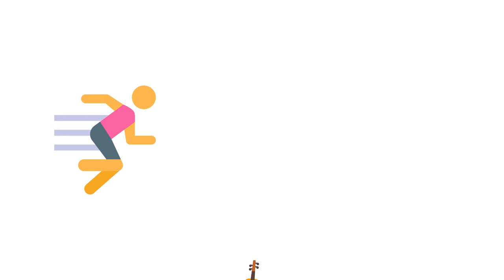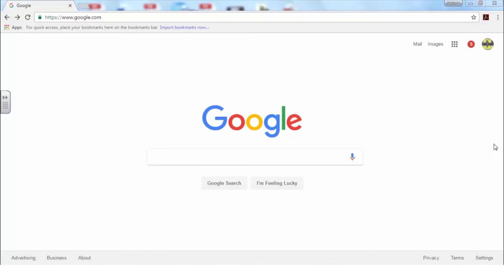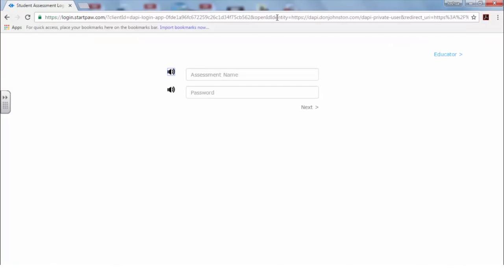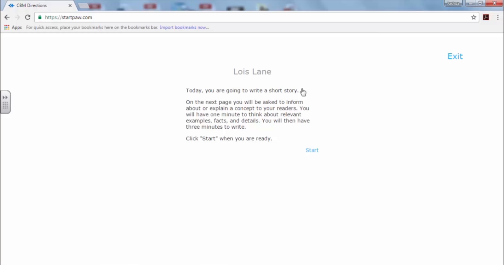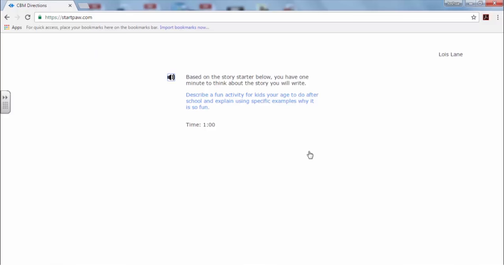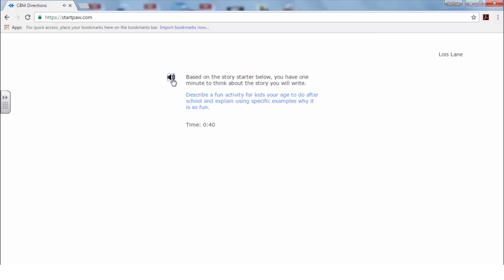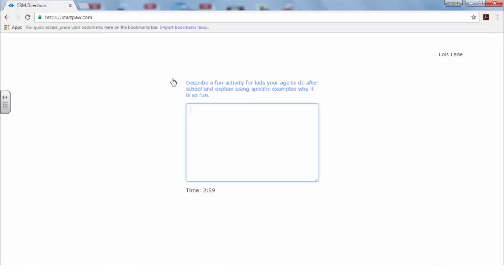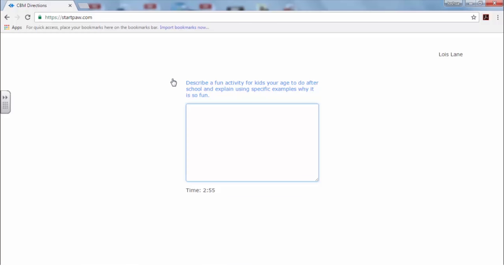Student how-to video for progress monitoring in writing on the educator dashboard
In this video, Josh Stock introduces progress monitoring to students and explains the tips and tricks he has used in his classroom.